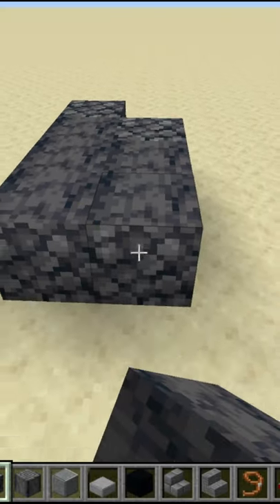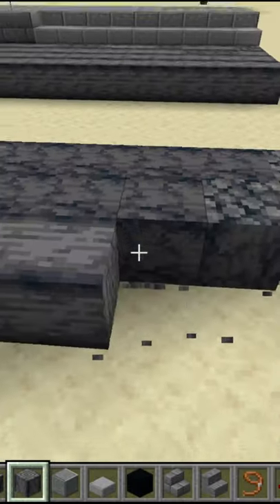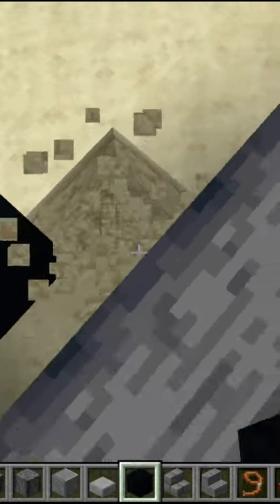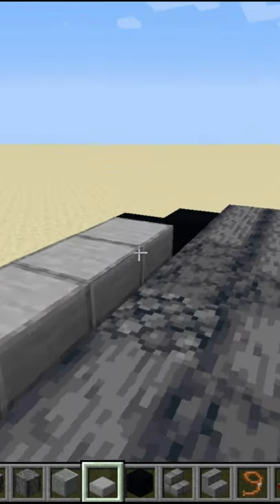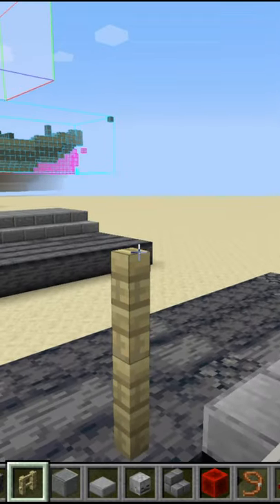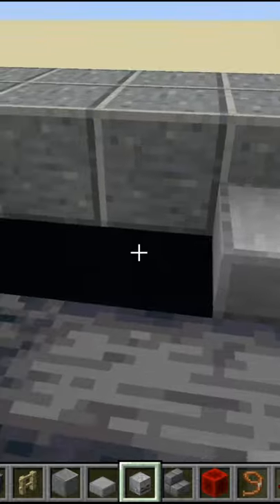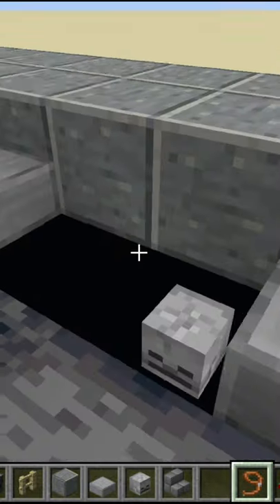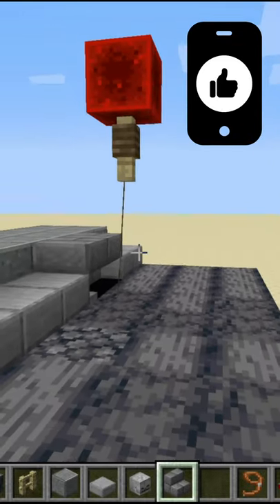Minecraft Pennywise Balloon Recreation | Minecraft Tutorial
Twitch Live Streams: Twitch.TV/TheAnimusJ

About this Video:
Today we're recreating the spooky and scary Pennywise balloon gutter scene!!  Send me screenshots on twitter or discord of the one in your world!